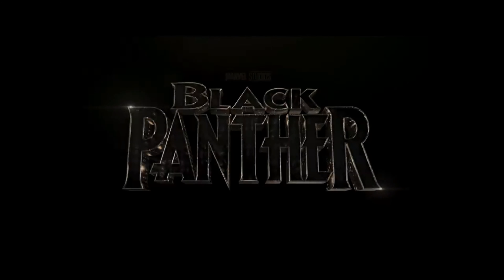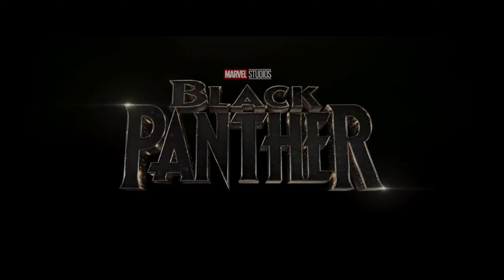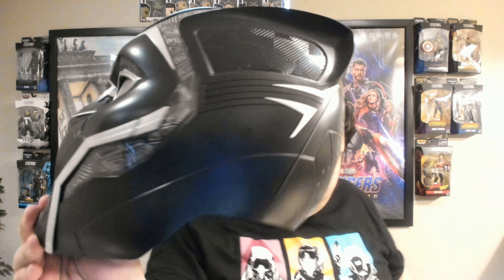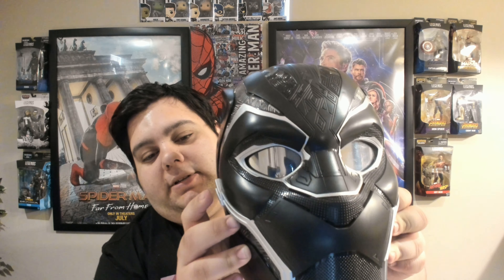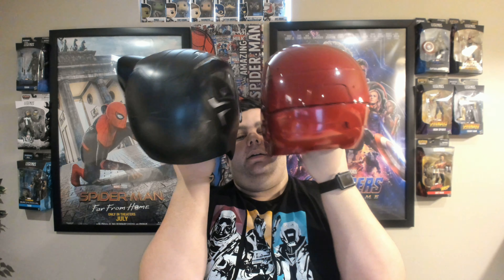Marvel Legends Series Black Panther Helmet UNBOXING!!!